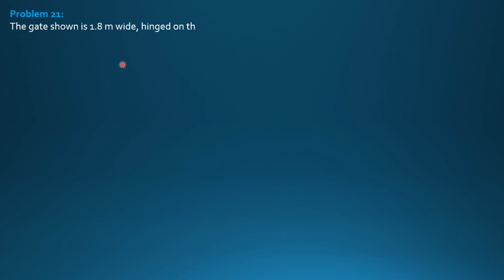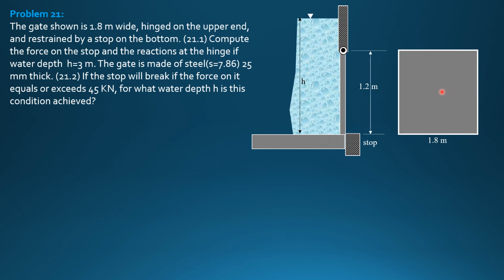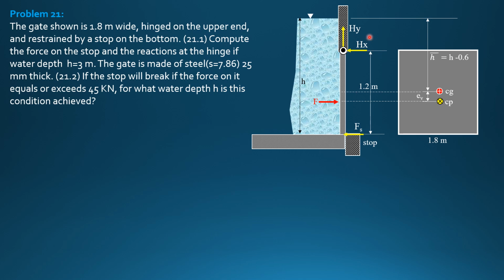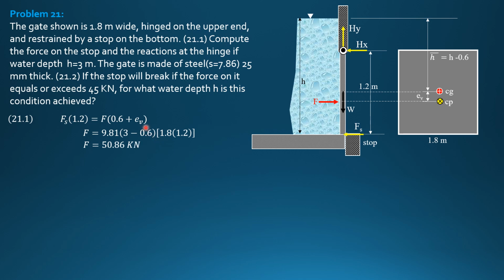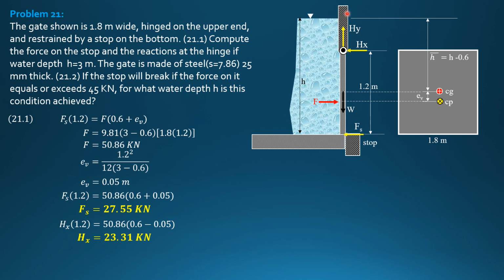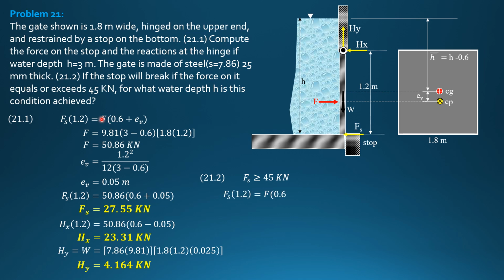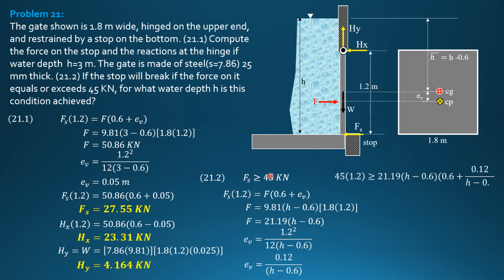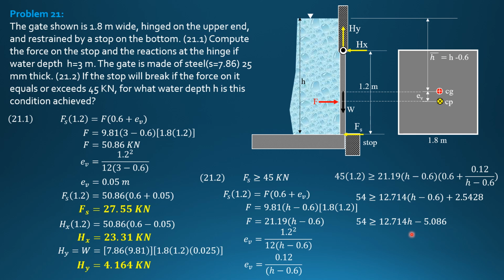FLUID PRESSURE on PLANE SURFACES, Example 21